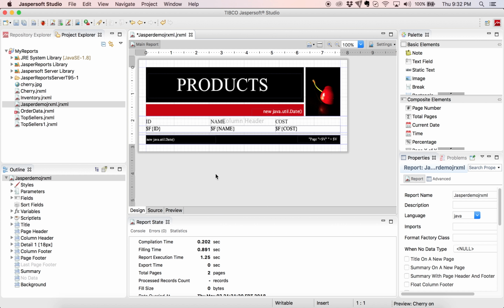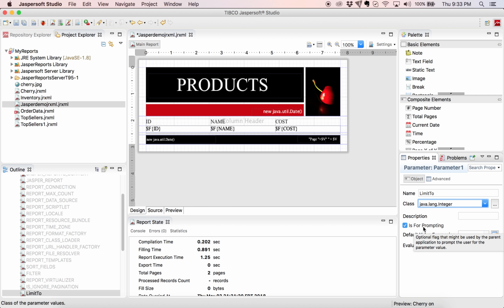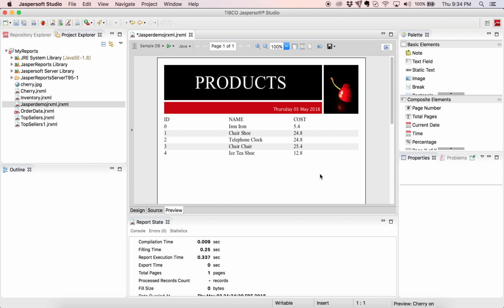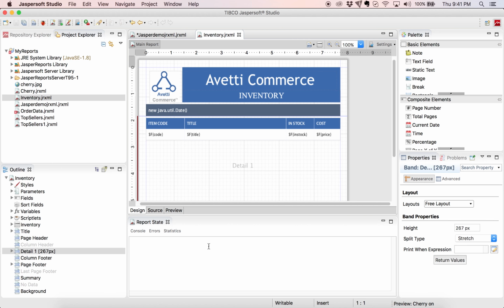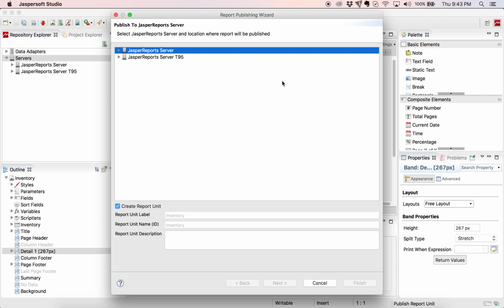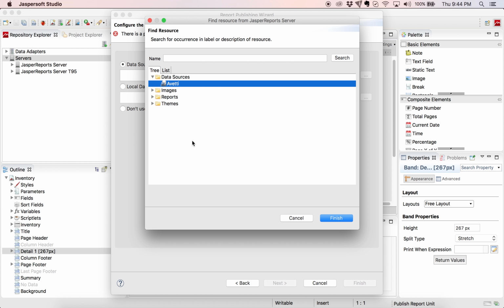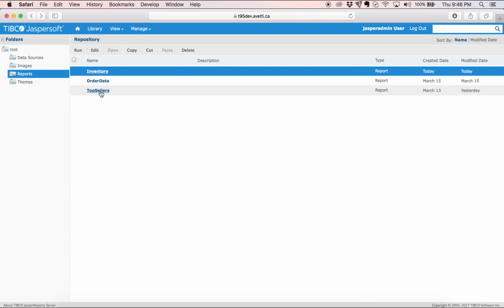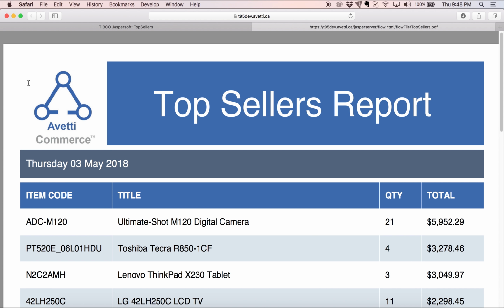Tutorial - How to create reports with Jaspersoft Studio - Part 2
Avetti Commerce's tutorial on how to create reports using Jasper Studio